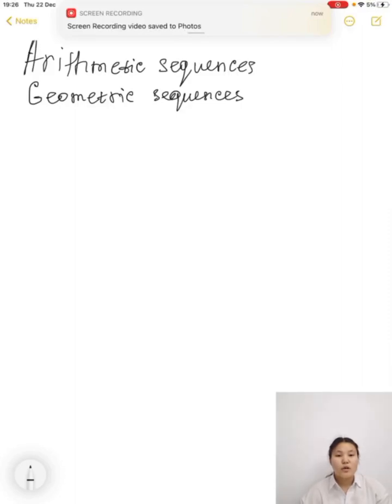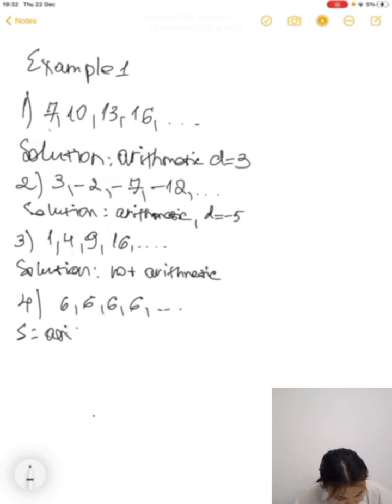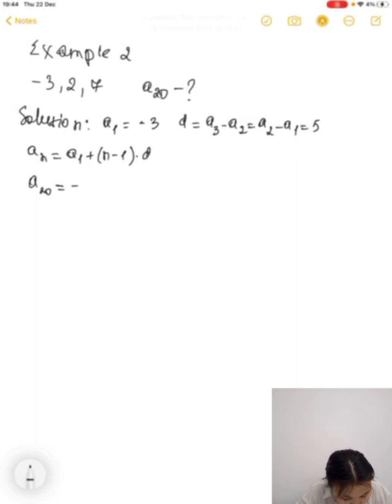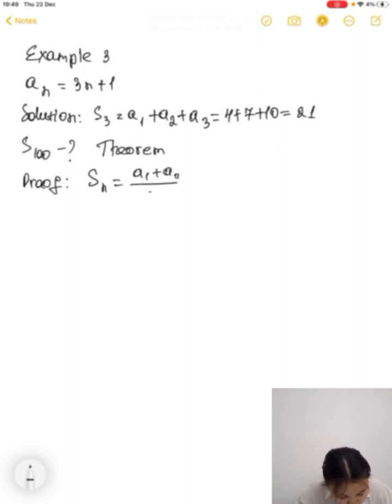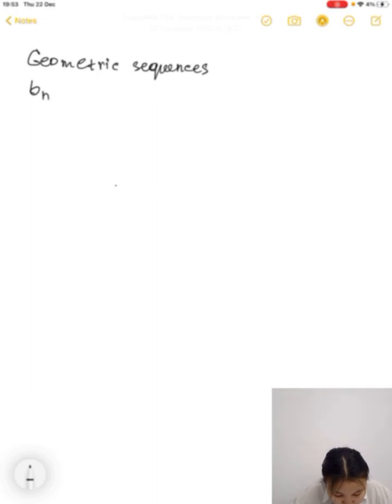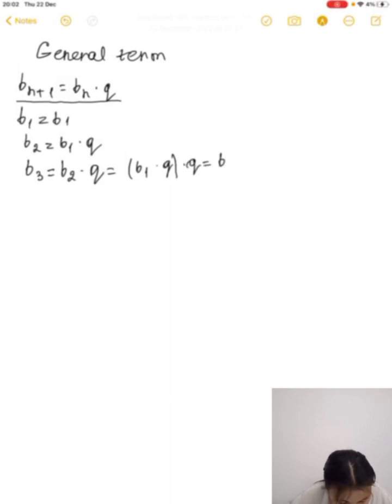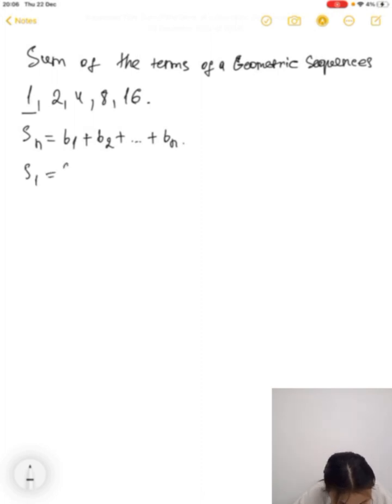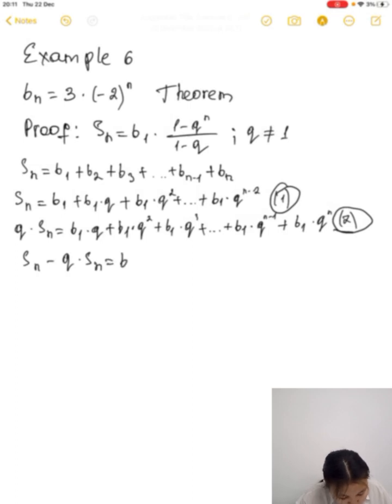Болат Аружан 3